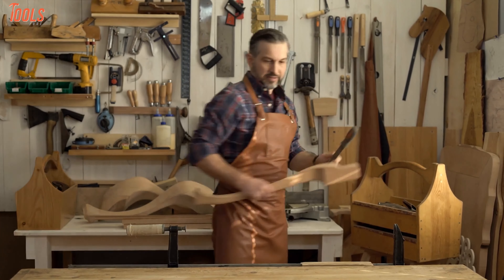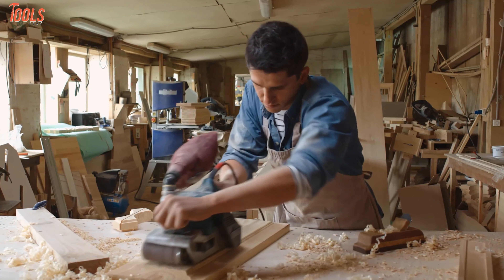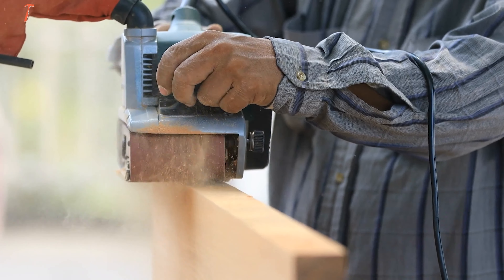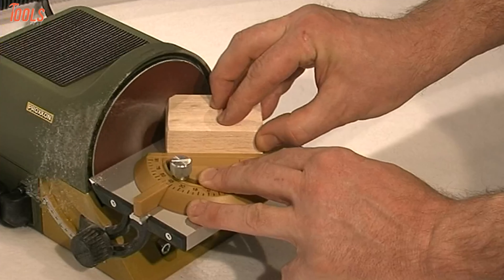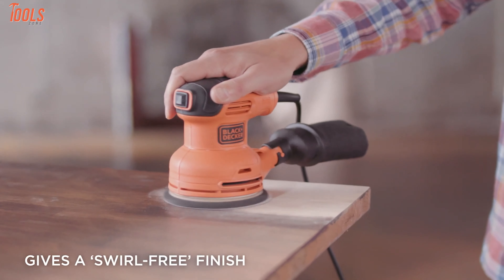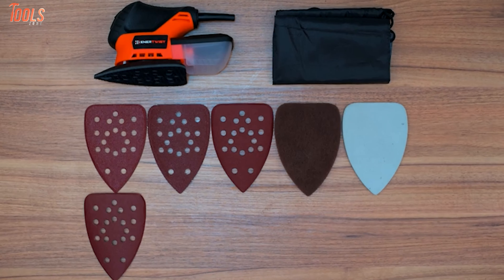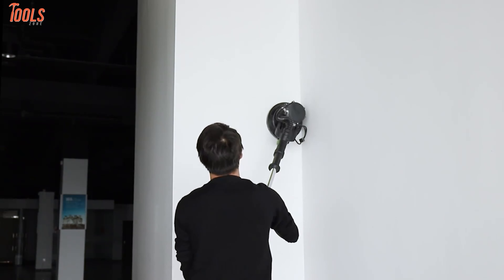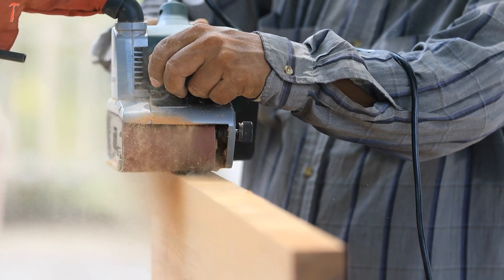Types of Sander - Which Sander When?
There are many types of sander to make your sanding task effortless. As a woodworker, you have to know these types of sander and their uses. Knowing the types of sanders and their use increases the value of the workmanship. In this video, you will know the types of sanders you can use for your woodworking projects. Hence, your work will be well refined and eye-catchy if you know where to use certain types of sander.

* Best Belt Sander

* Best Disc Sander

* Best Detail Sander

* Best Drywall Sander